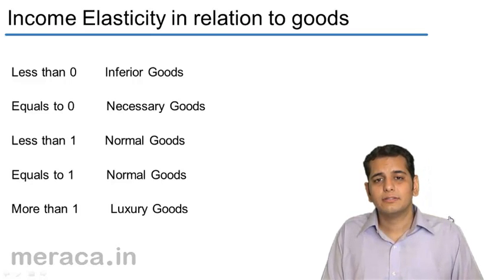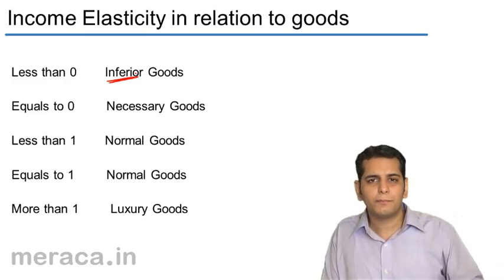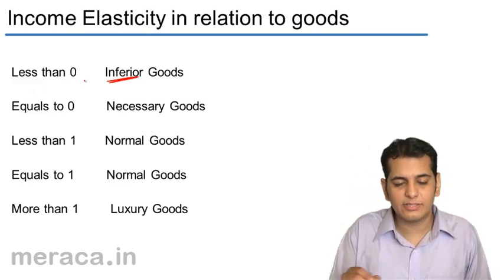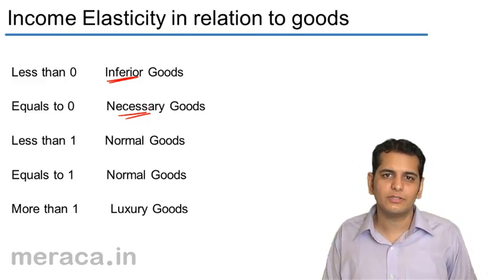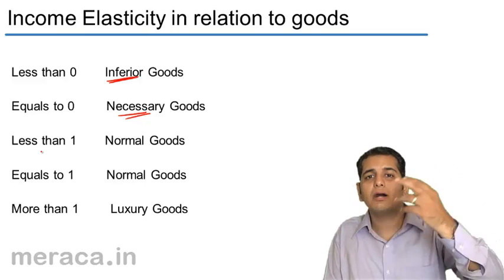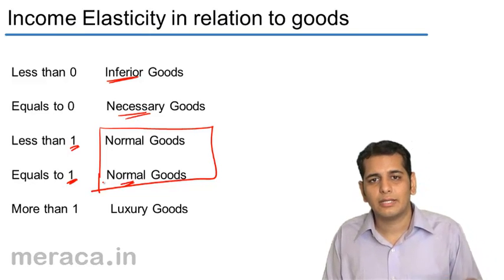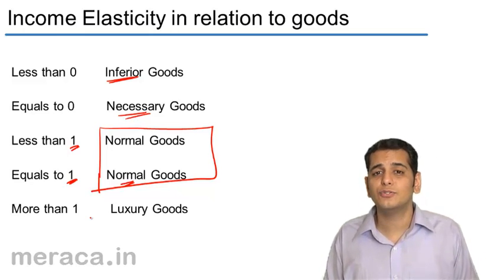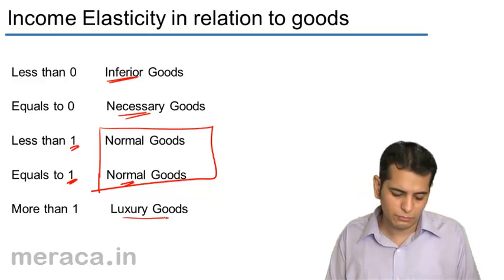Interpretation of Numeric Value on Income Elasticity | Demand Micro Economics | CA CPT | CS & CMA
Learn Demand and Elasticity of Demand. What is demand? Demand Curve ? Change in demand vs. Change in Qty demanded , Elasticity of demand and Price Elastcity .Income Elasticity & Cross Elasticity.